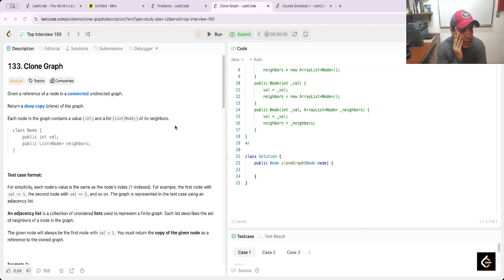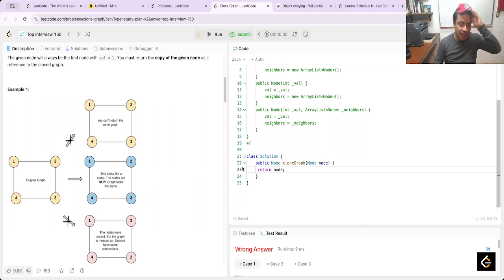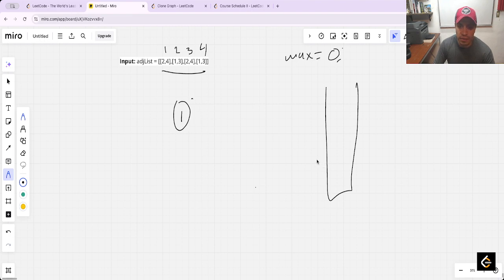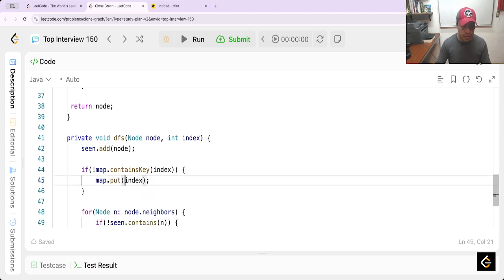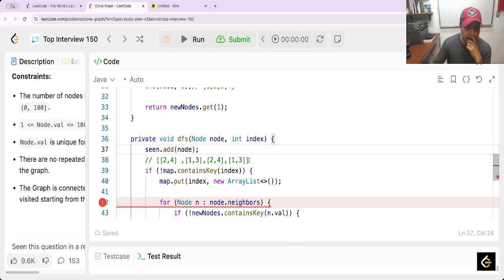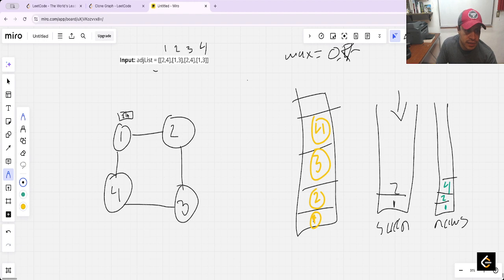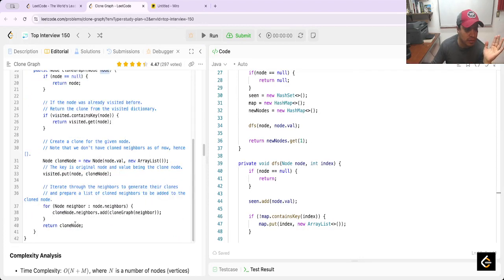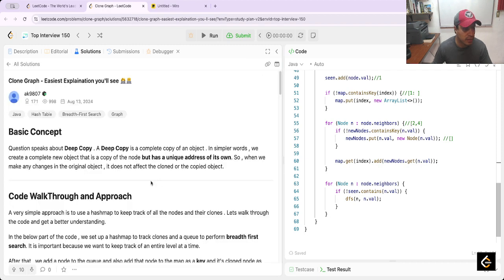Day #306 Morning - 133. Clone Graph